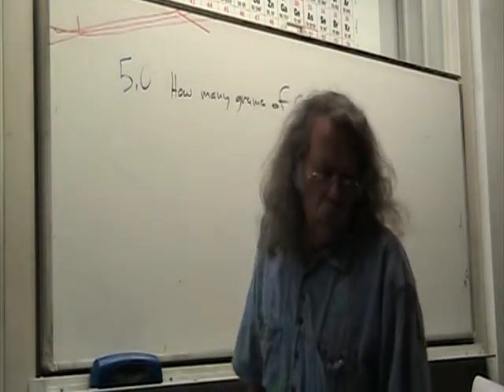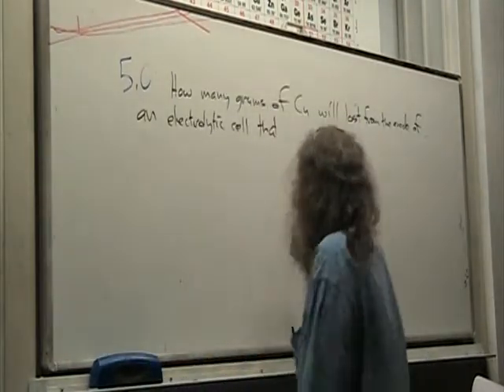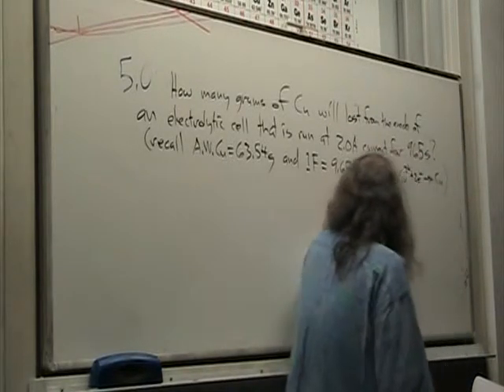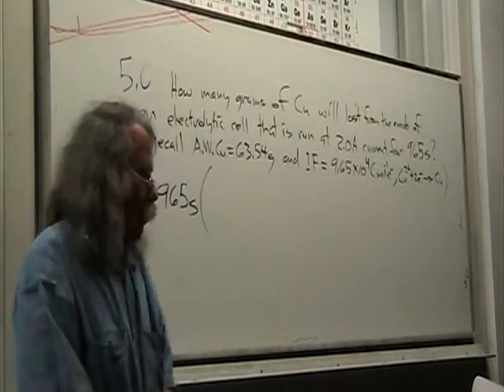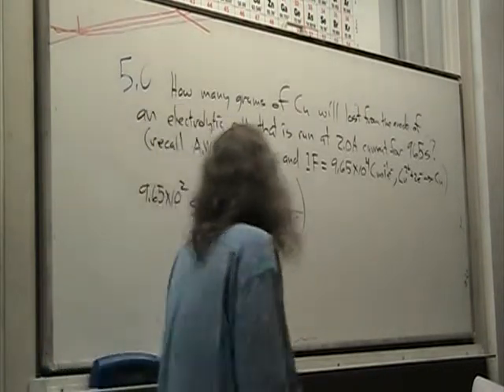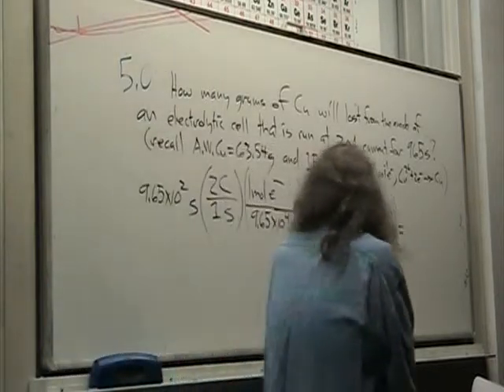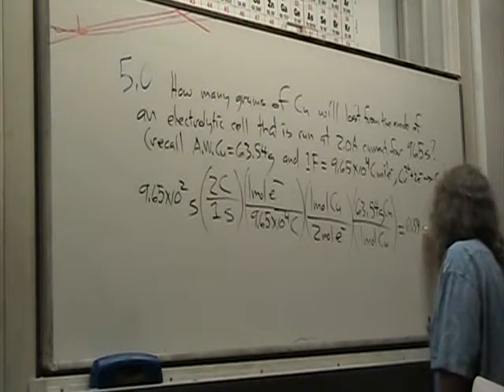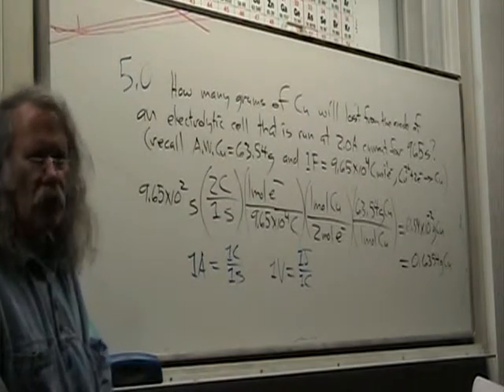Dr Fleshers Chemistry Practice Test 3 5